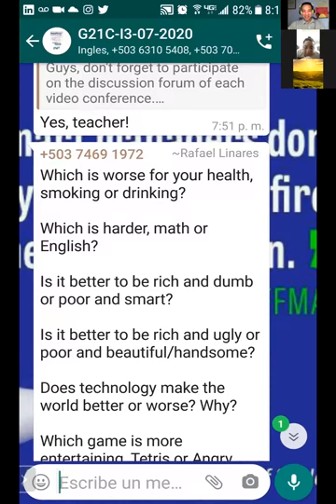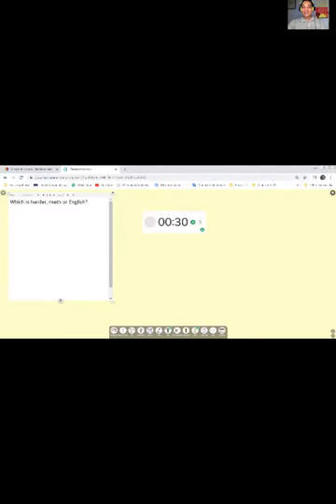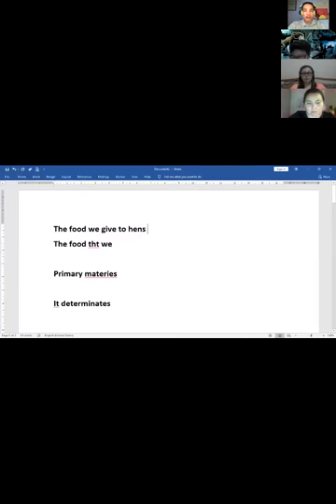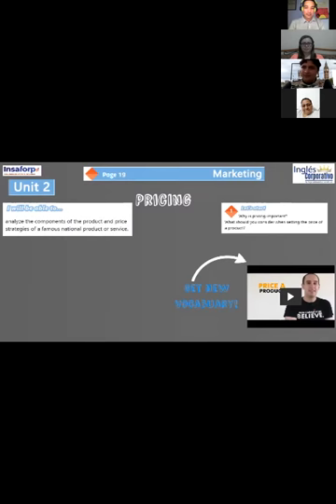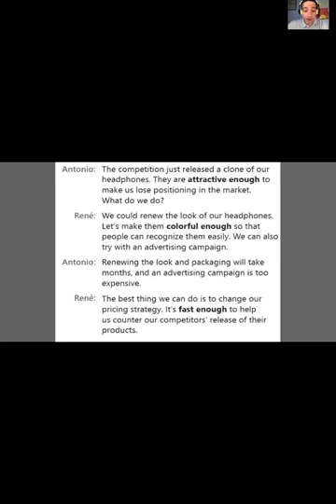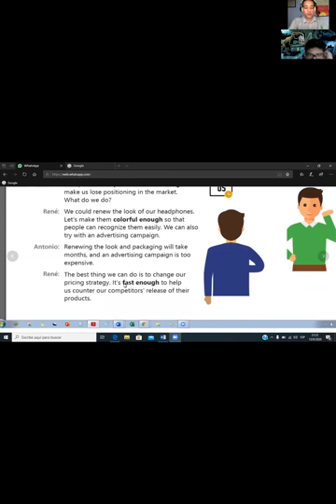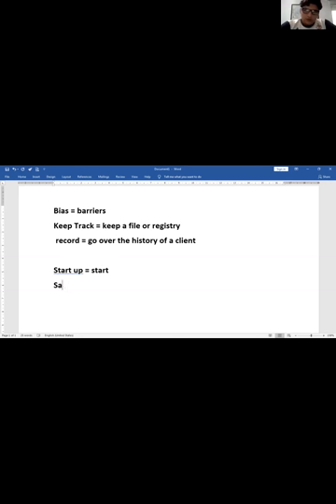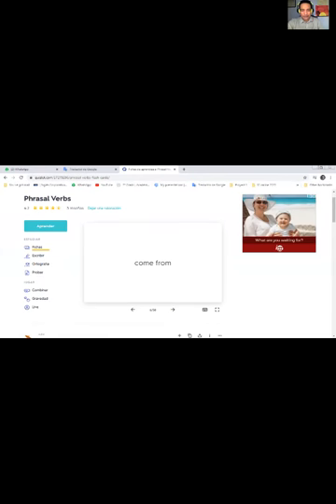Ingles Corporativo-Videoconferencia #9 Pricing strategies conversation.